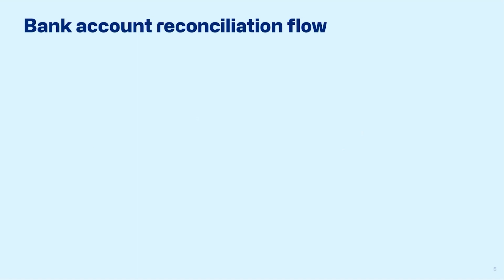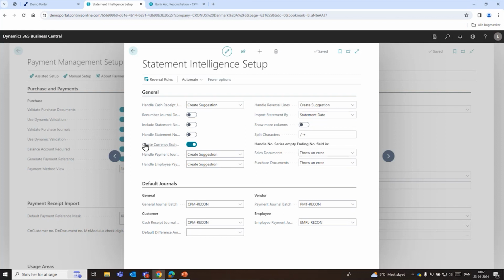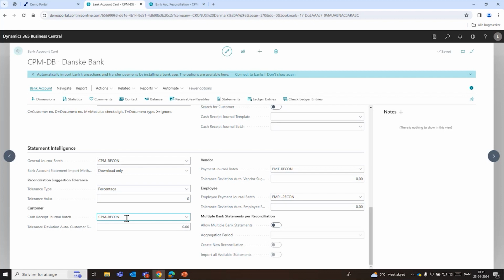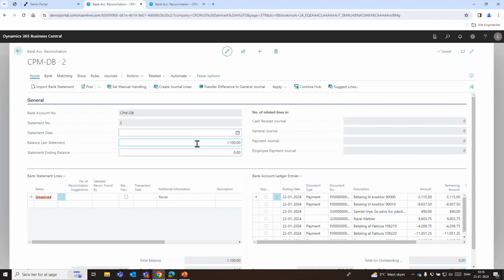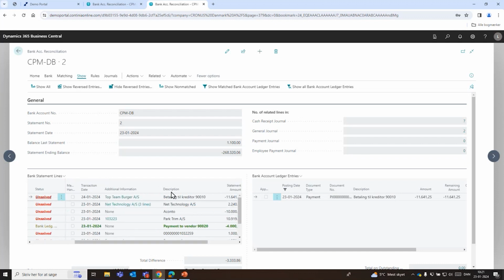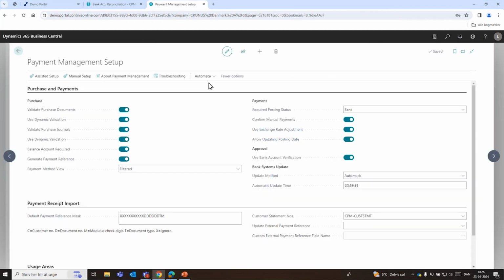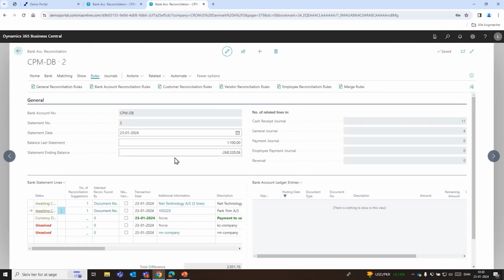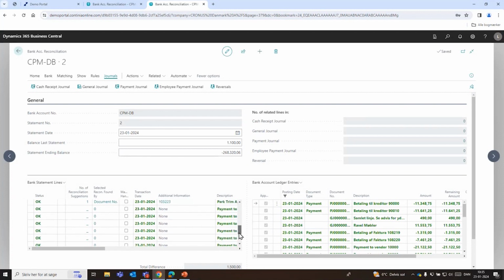Mastering Bank Account Reconciliation (2024)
Timestamps⏱️

00:00 Start
00:56 Agenda
1:23 Bank account reconciliation flow
2:03 How to optimize
4:57 Setup (Live demo)